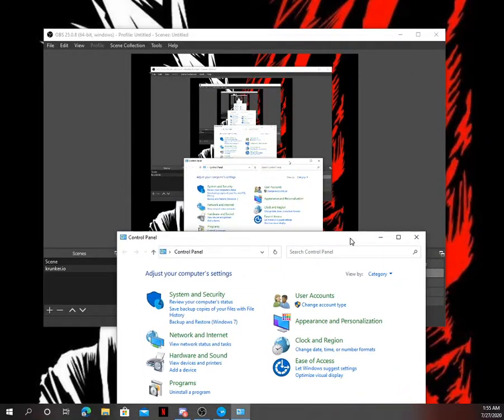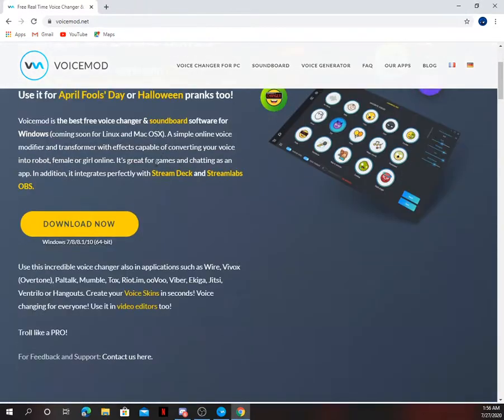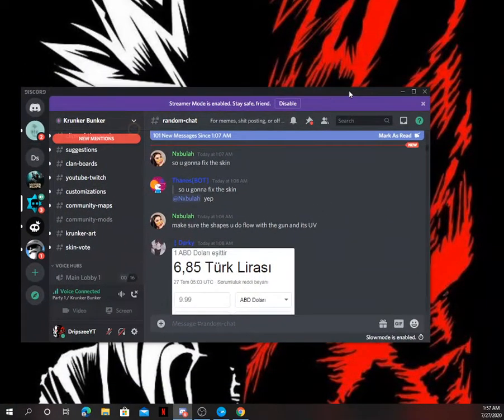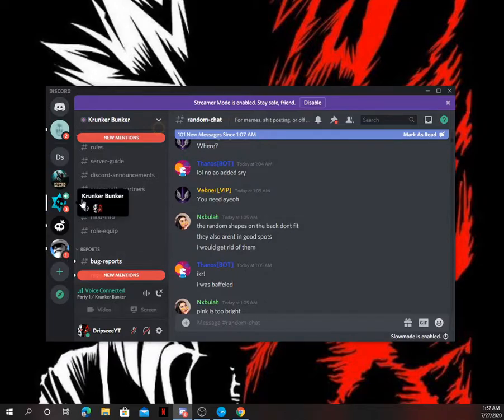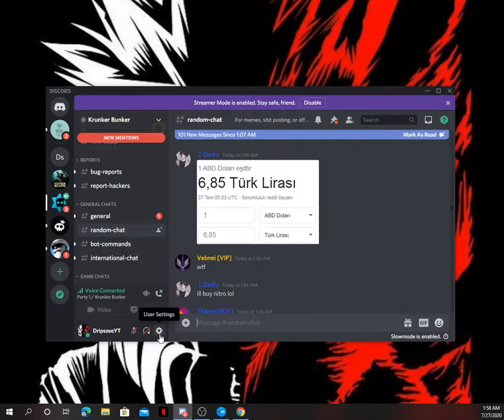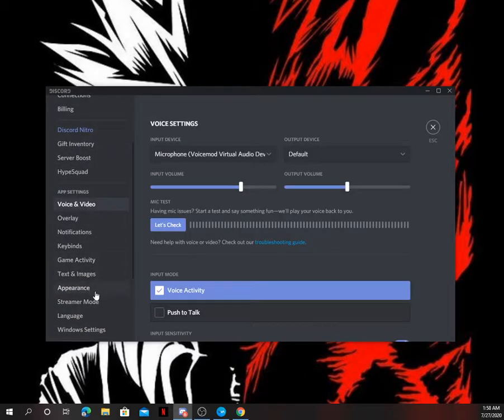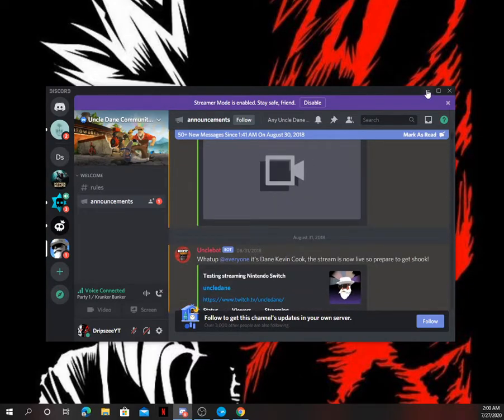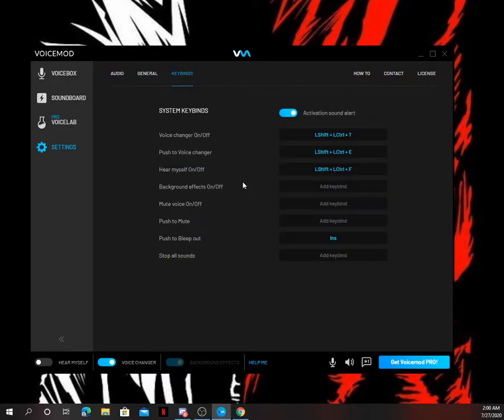voice mod tutorial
this is me on PC explaining what voice mod is and how to use it